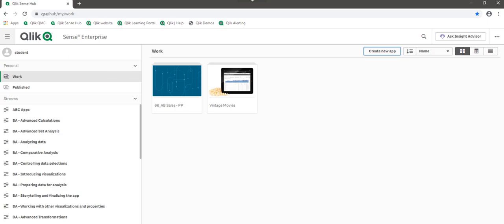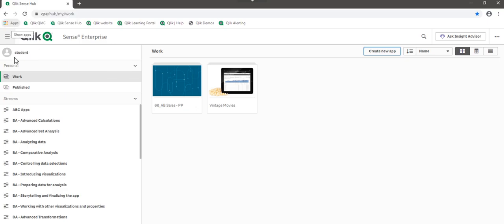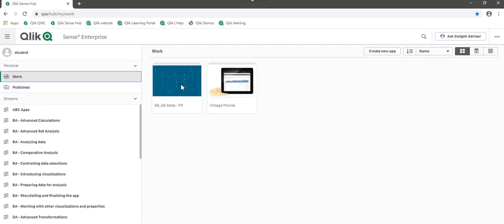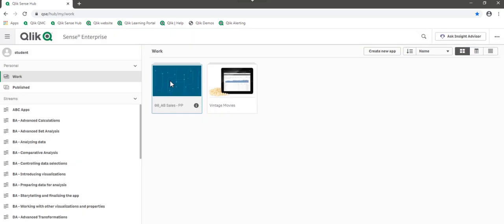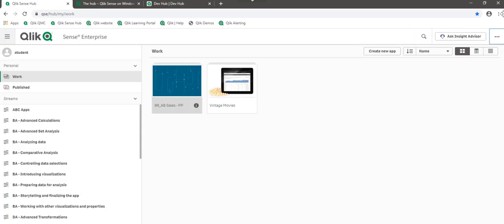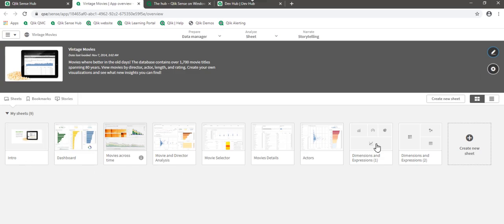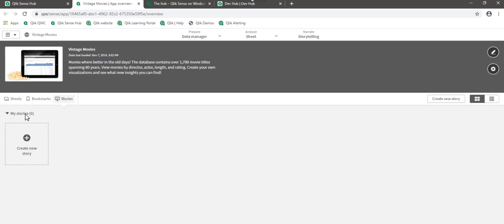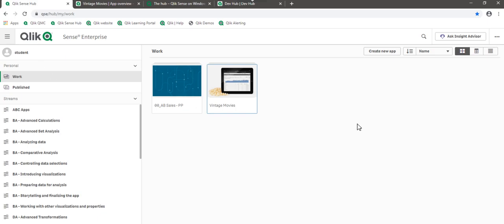Qliksense Enterprise Interface Walkthrough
In this video, we take a walkthrough of the interface of the Qliksense Enterprise to create dashboards.